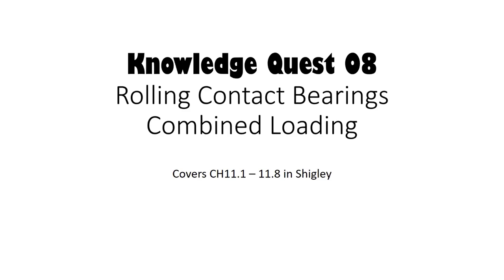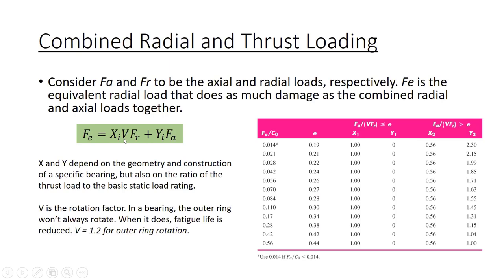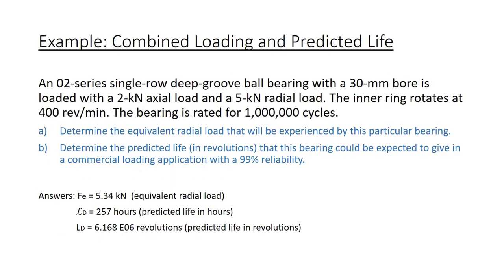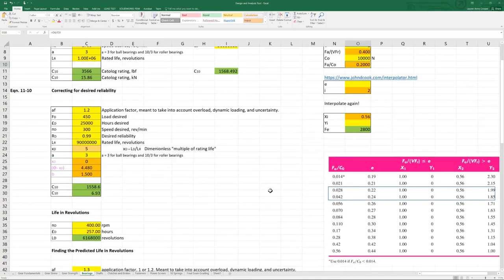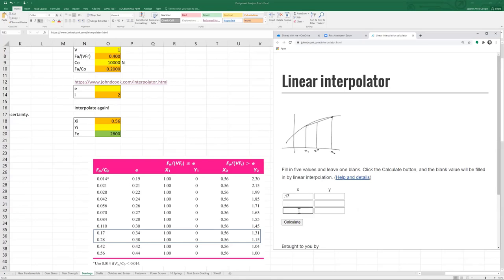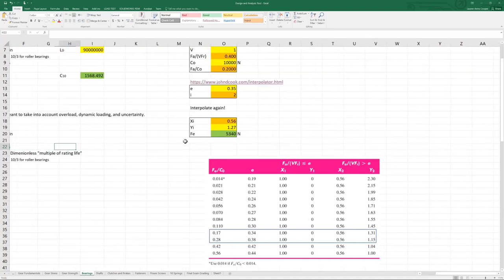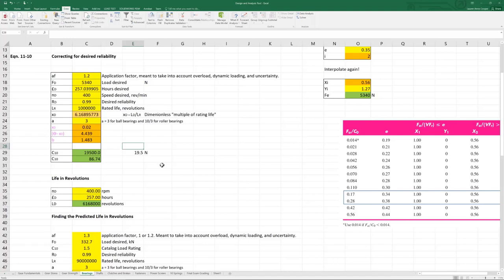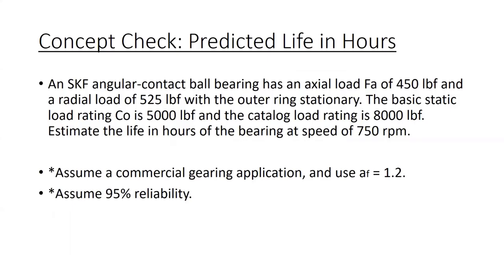Rolling Contact Bearings Combined Loading (KQ08)